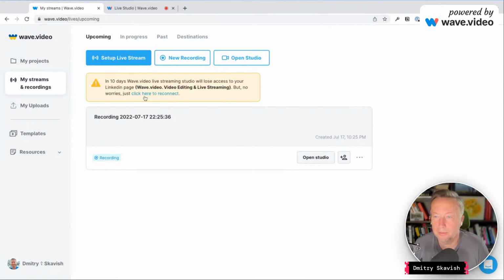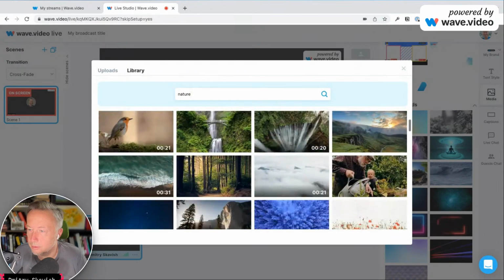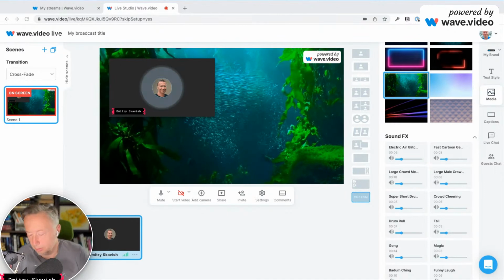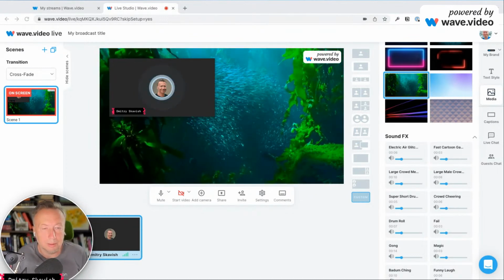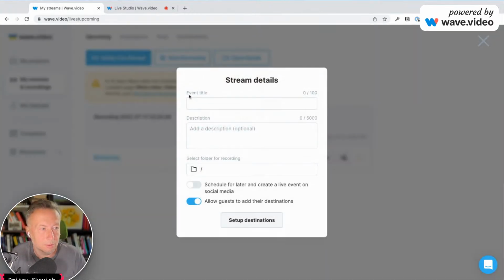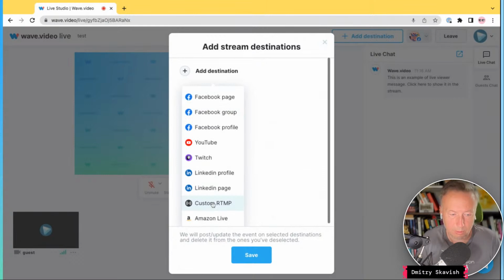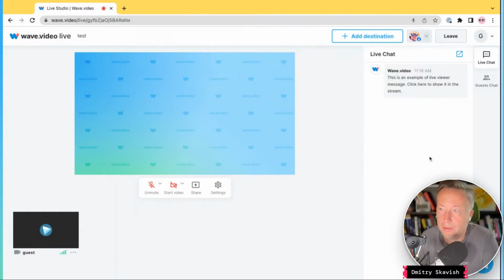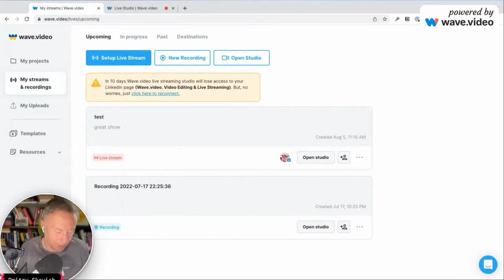Feature Friday. Live Streaming Studio improvements. Co-streaming. Episode #43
In this episode of Feature Friday, we will learn about new features in lives streaming studio:
- increased robustness of destinations linking
- fast pause/resume
- access to stock library from within the studio
- co-streaming or allowing guest to add their own destinations

What's new in video marketing? Read on our blog!